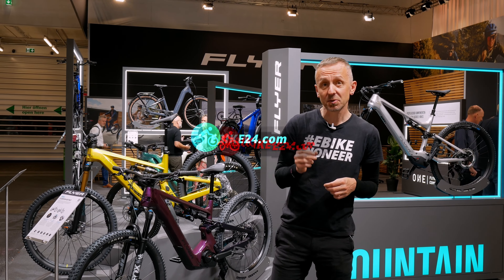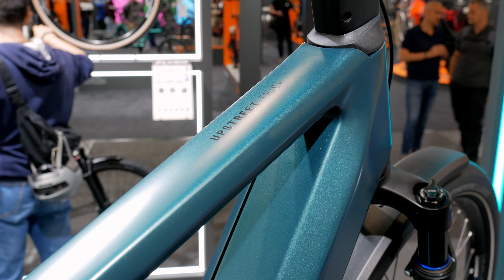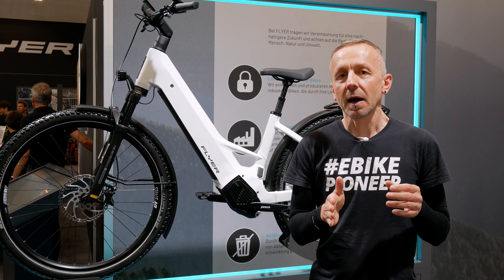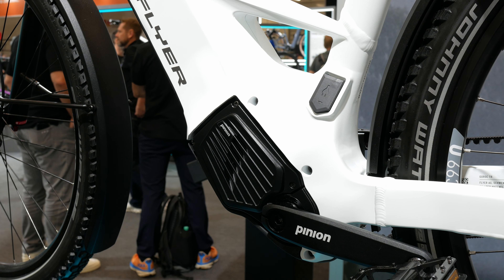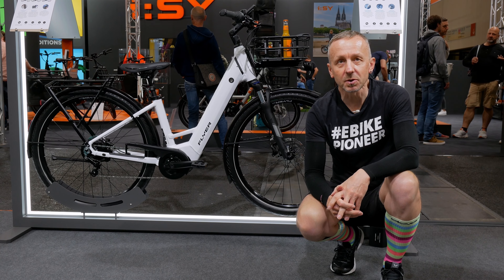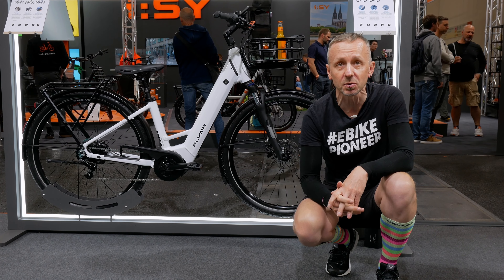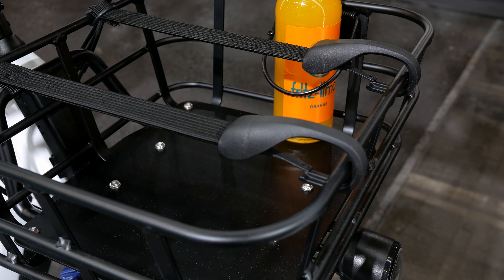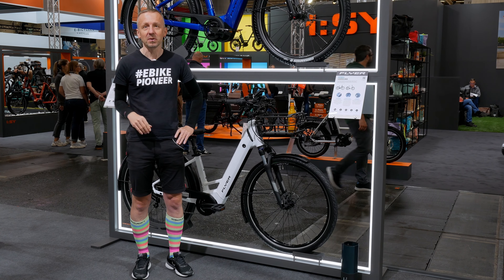New bikes from Flyer at Eurobike 2024 | EBIKE24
Of course, the name ‘Flyer’ should not be missing at Eurobike 2024. Flyer presented its first new model, the Uproc X, back in spring. Now three more new models are being added: the Upstreet TR:CF, the Goroc TR and the Gotour EL. These are aimed at very different target groups and therefore also feature different innovations and components.

00:00 Intro
00:07 Flyer Upstreet TR:CF
02:43 Flyer Goroc TR
06:51 Flyer Gotour EL
11:40 Outro